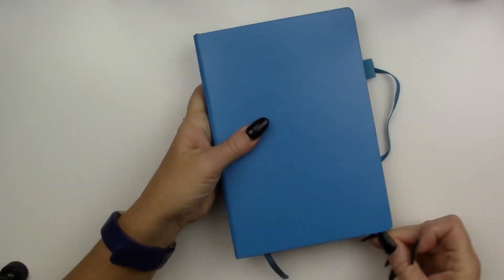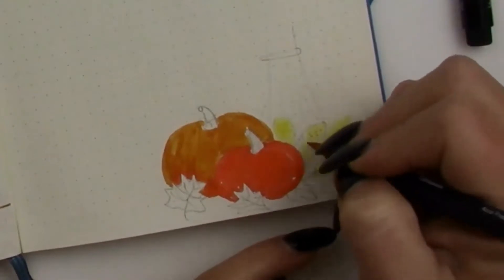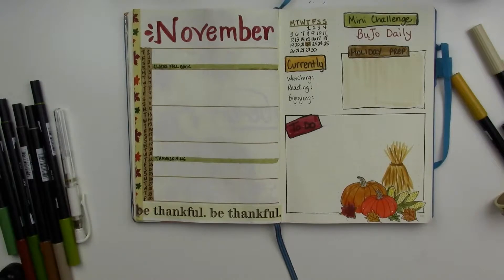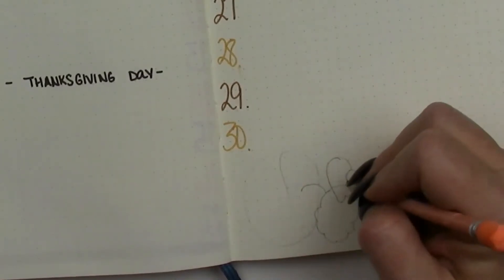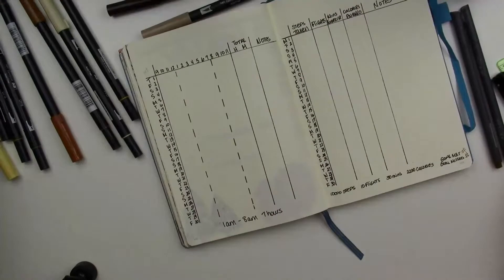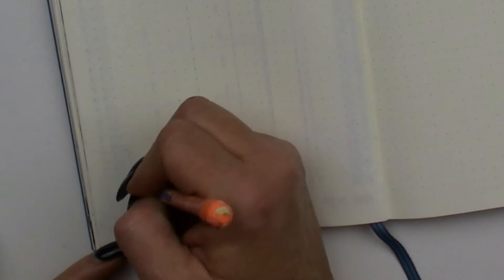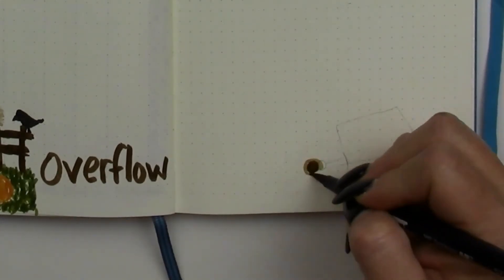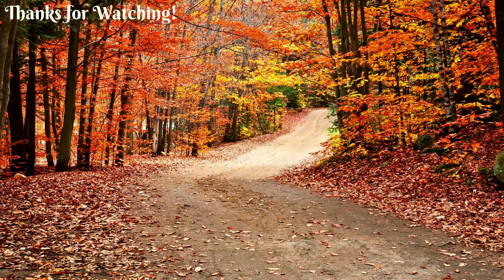It's Fall Y'all! November 2018 Bullet Journal Plan with Me Thanksgiving Theme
It's Fall Y'all!  Join me as I set up my November 2018 Bullet Journal Pages using a Fall and Thanksgiving Theme.  November's Spreads with include 6 double page layouts consisting of a Monthly View, Habit Tracker, 4 Lines a Day, Sleep & Fitbit Trackers, Overflow and a page for School Notes, as well as a look at my November Title Page.

I'll also be drawing and coloring fall leaves, a harvest scene, scarecrow, Thanksgiving turkey, and a wheel barrow.

Music:  By the Light of the Silvery Moon by E's Jammy Jams

Supplies Used

Leuchtturm1917 A5 dotted notebook
Faber Castell Artist Pitt Pens:
Uni-Ball UM 153  Signo Broad Point Gel: White
Sipa .38 Fineliners:
Tombow Dual Brush Pens:
Koi Water Colors Pocket Field Sketch Box:
Washi Tape: